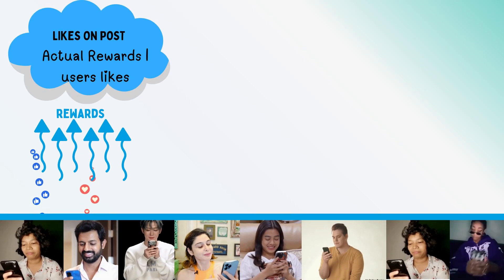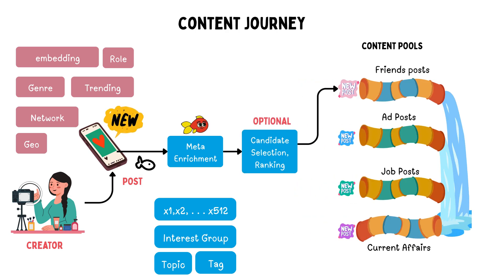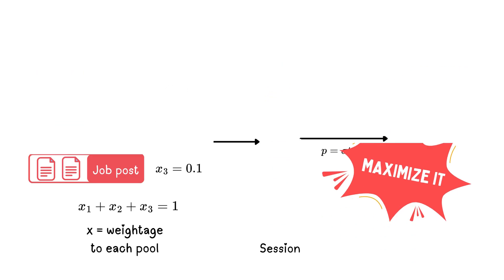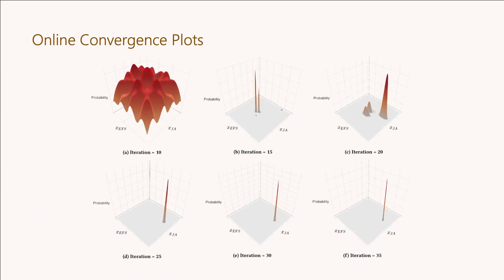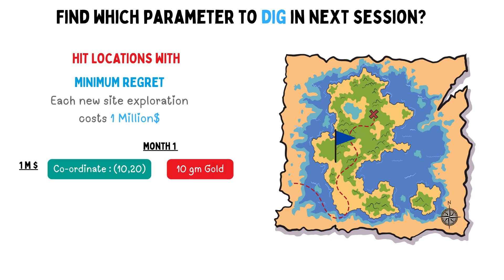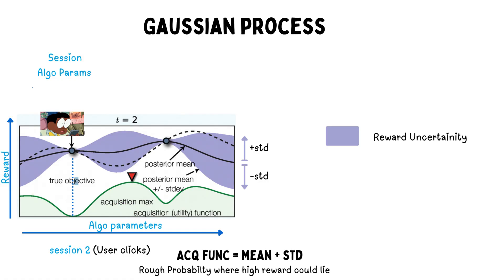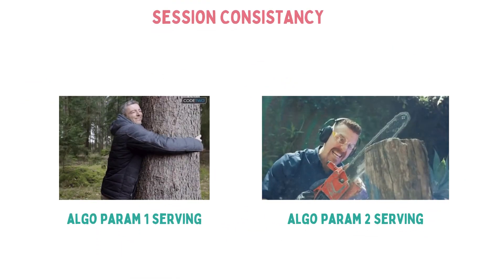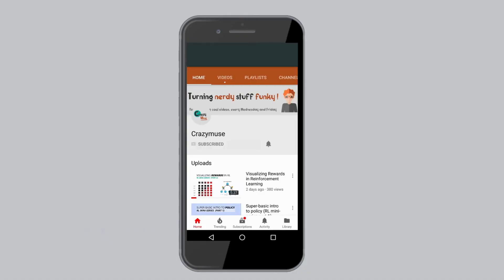Case Study : How does Linked-In predict viral action ?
When you like a post or watch for long, it suddenly turbo-charges linked-in into personalising more such stuff to you. But how does it do that?
How does the algorithms find the sweet spot of parameters that work for you? Well thats what linked-in shared one of the Netflix platform meetups.

The video visually explains how Linked-In uses of Thompson Sampling, Gaussian Process Regressor and concept of conjugate prior to update user session parameters.